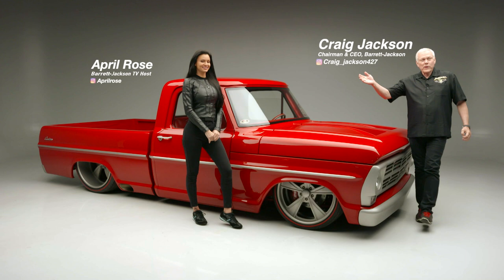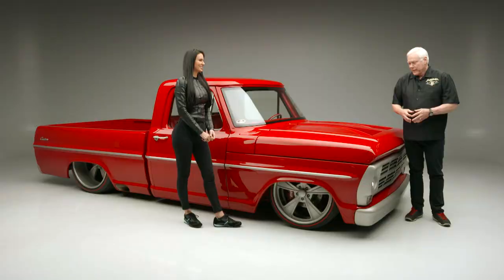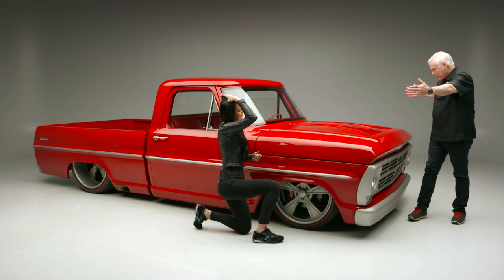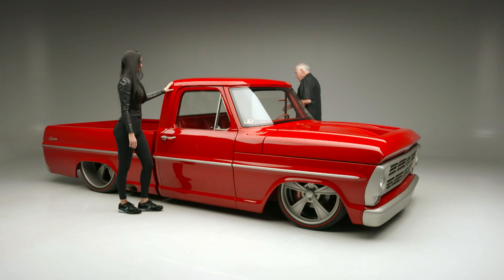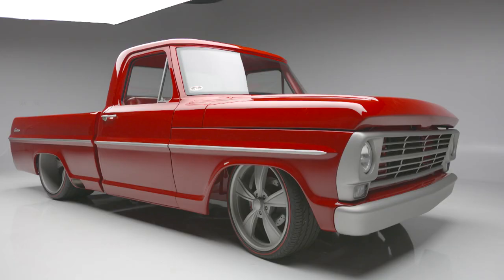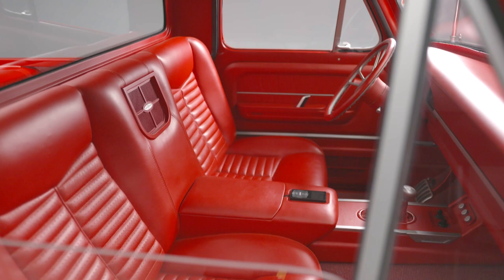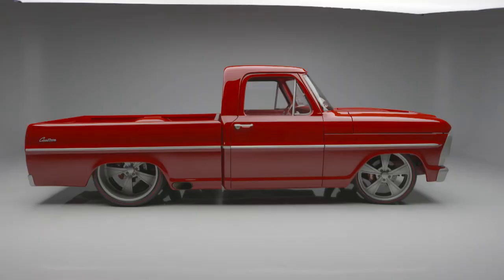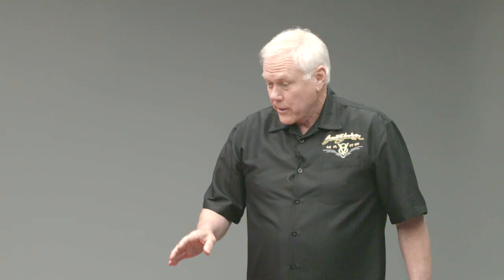FIRST LOOK - 1972 Ford F-100 Custom Pickup "El Diablo" - BARRETT-JACKSON SCOTTSDALE 2022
Lot 1322 - This custom 1972 Ford F-100 named "El Diablo" is powered by a 5.0-liter Coyote engine topped with a @WhippleSuperchargers and mated to a 6-speed automatic transmission. The beautifully painted high-gloss red exterior includes many body modifications, such as the front clip narrowed 2 inches to line up perfectly with the hood, the bed widened in front 1 inch to line up with the cab, custom-fabricated heat extractors in the hood and engine compartment, auto-lift bed center, tucked front and rear bumpers, shaved marker lights, welded body seams, custom tailgate with pulled-out center panel and lettering for a modern flair, flush-mount glass and hand-fabricated satin aluminum side trim. Upgraded with @WilwoodDiscBrakes, custom El Diablo machined calipers, and Intro wheels wrapped with @Pirelli tires. The chassis and frame were hand-fabricated and finished in satin red with silver for detail and incorporate Currie 9-inch rear end mounted to a 4-link rear suspension, 4-wheel Airlift custom air ride with remote mounted compressors and console-mounted controller, and Heidts front suspension components. The red leather interior was handcrafted by Recovery Room Upholstery using the finest materials, creating a stunning yet comfortable appearance. The seat was created using bucket seat lowers and a bench rear section. The console is built into the center of the bucket lower section and slides over the front of the console section, creating a seamless effect when adjusting the seat. The console cradles the controls for the @va197653 air conditioning and heater, transmission floor shifter and custom billet trim. The tilt steering column holds a custom leather-wrapped billet steering wheel. The fully custom dash was smoothed for visual cleanliness and includes custom trim and a frenched-in early '50-style gauge cluster. Finally, the door interior panels were created using Mustang-themed components, including door release levers. El Diablo is very well-known and was chosen for the Truck of the Year award at Goodguys car show in 2021, Barret-Jackson Cup Top 5 in 2021, Lone Star Throw Down winner, three magazine covers (along with articles in at least five) and has been deemed "Best Bump Side Ford truck ever built."

See more about Lot 1322; 1972 Ford F-100 Custom Pickup "El Diablo"